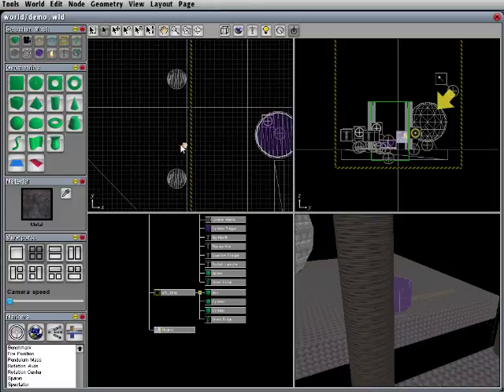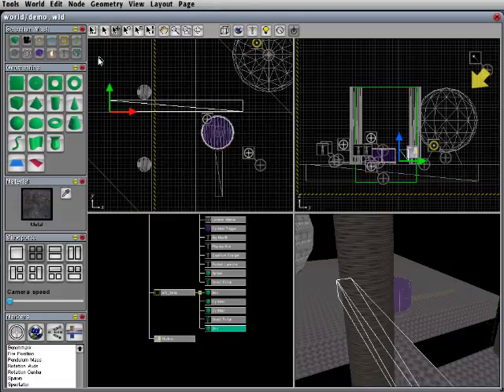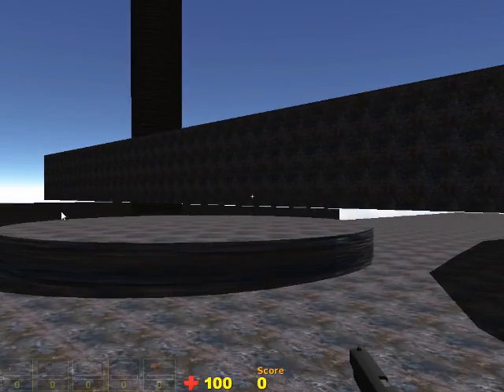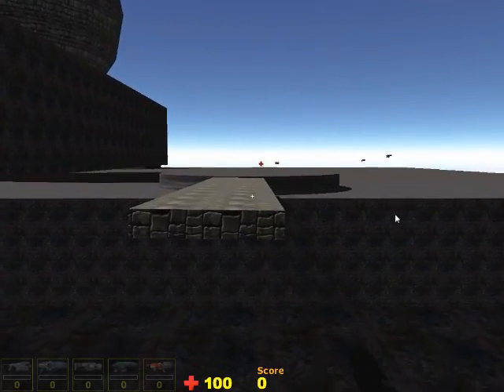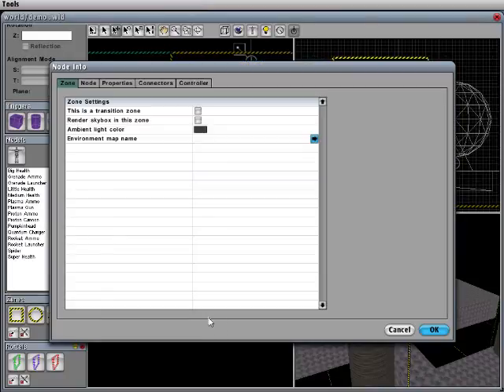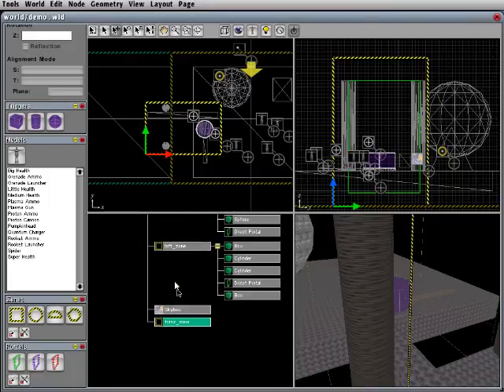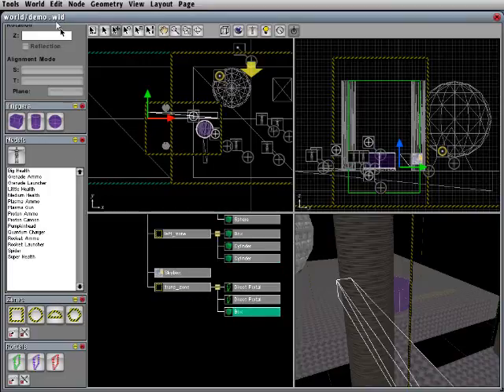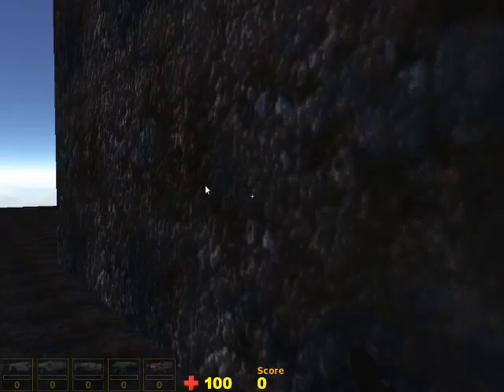11 - C4 v159 Editor TRANSITION ZONE